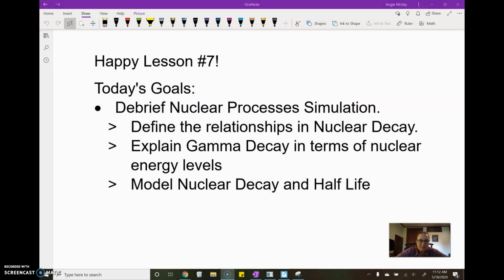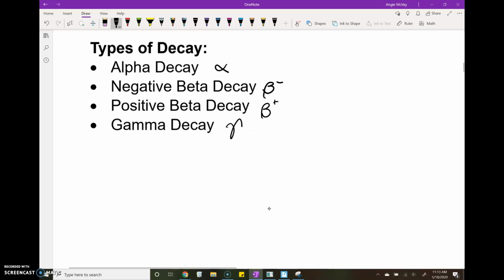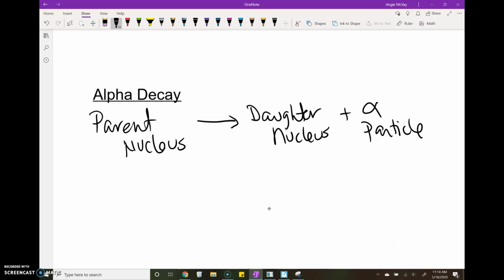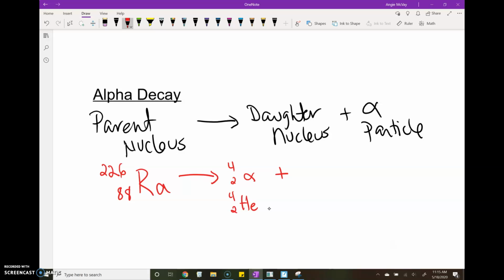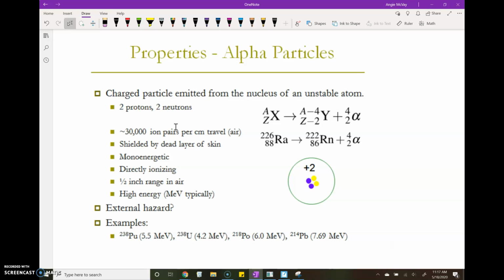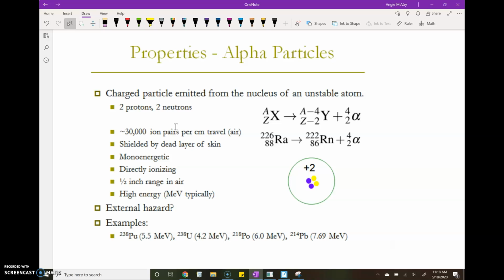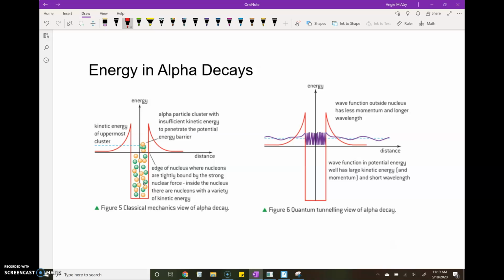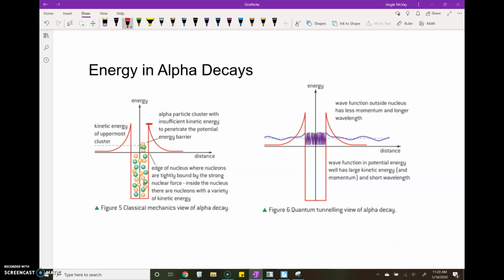Nuclear Physics Lesson #7, Part A